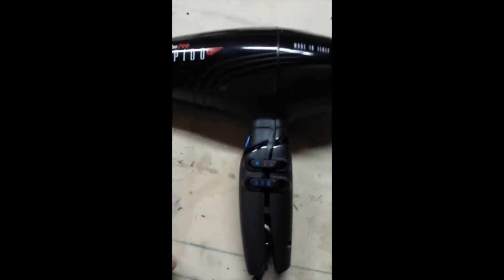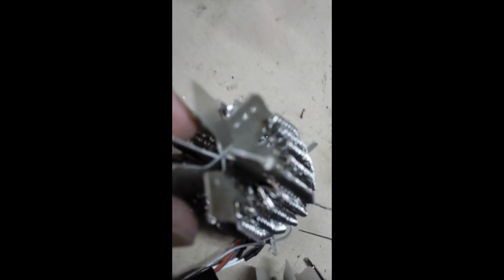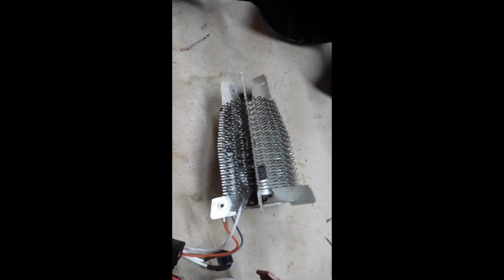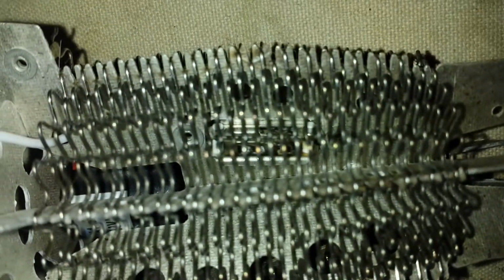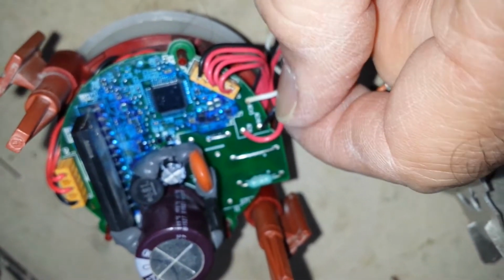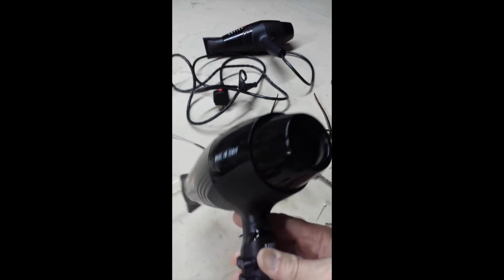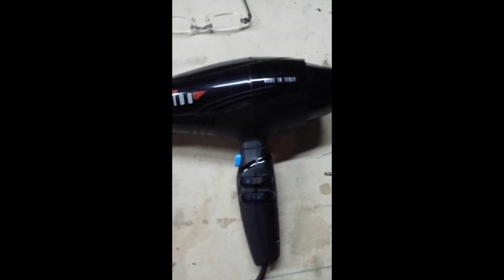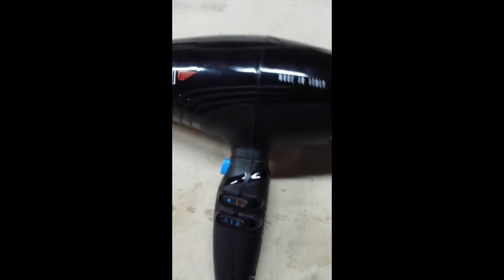Rapido Babyliss Pro Ferrari Hair Dryer Repair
Typical issues with this hair dryer